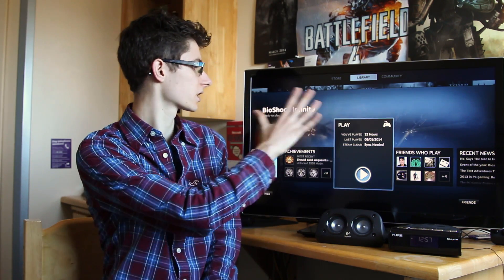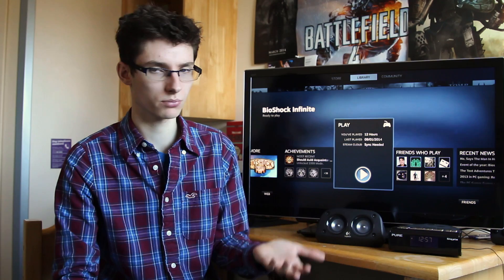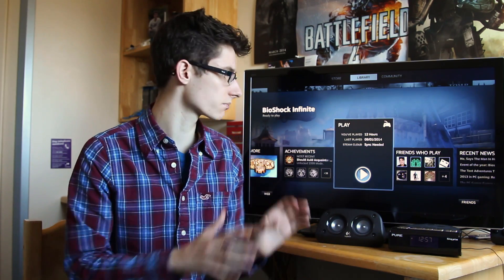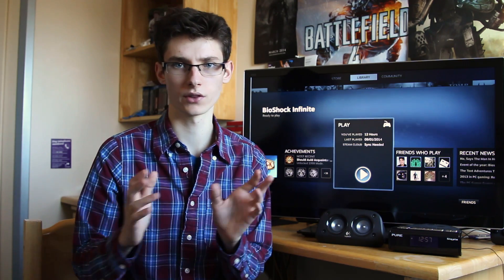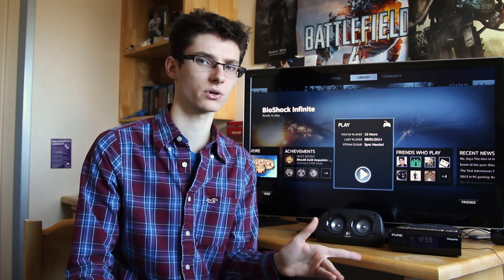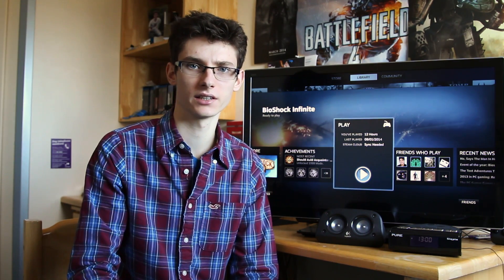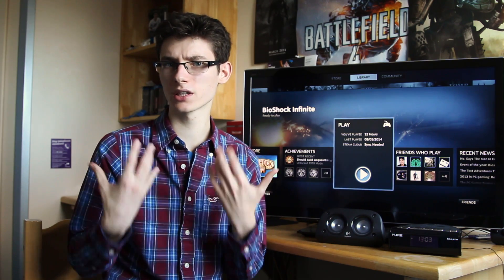What Is Steam OS?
PC Centric looks at Steam OS; the new operating system building on linux foundations. Is it the future of PC gaming?